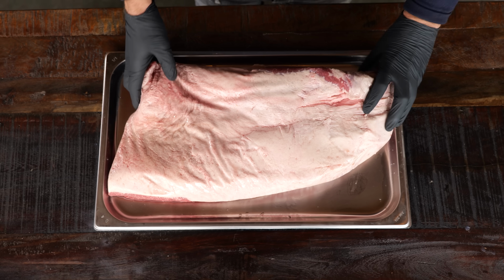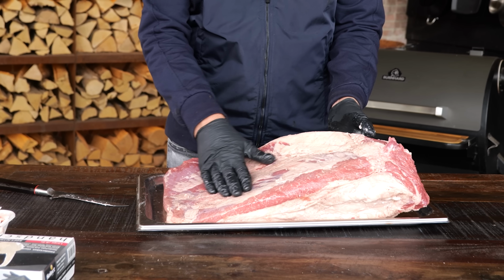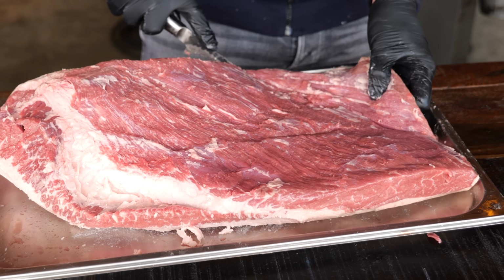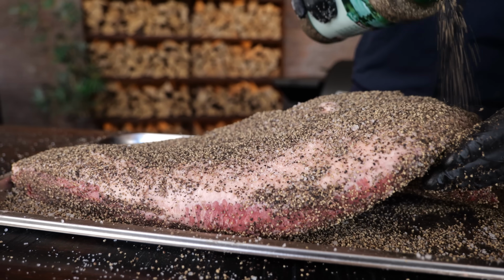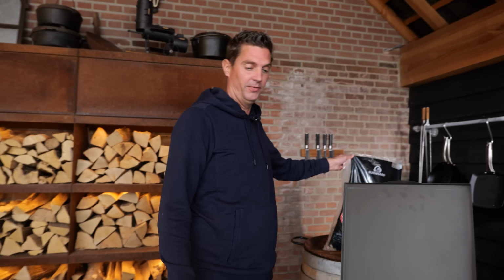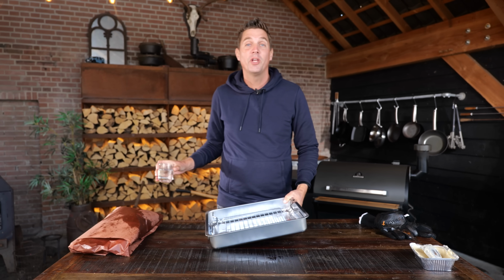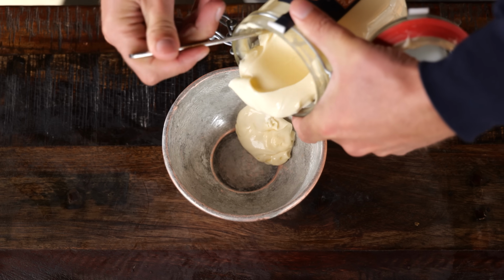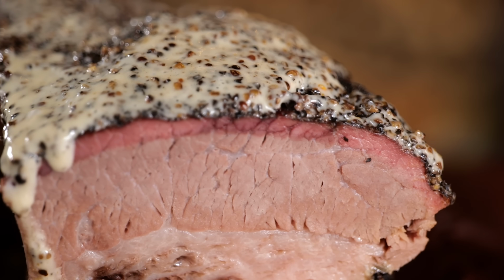I made an ALABAMA brisket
0:00 - intro
0:37 - find the right brisket
1:08 - how to trim a brisket
3:42 - brisket trimmings
4:00 - seasoning brisket
5:00 - smoker setup
5:43 - puddle phase
6:33 - wrapping brisket
7:45 - brisket unpacking
8:33 - alabama white sauce
8:58 - crime

- Kamado Joe store
- Napoleon store
- Burnhard store
- Masterbuilt store
- Moesta store
- Meater thermometer plus
- Meater thermometer block
- Meater thermometer original
- Skottsberg store
- Skottsberg light weight cast iron pan
- Skottsberg cast iron grill pan
- Skottsberg cast iron casserole/dutch oven
- Skottsberg cast iron skillet 31,5cm
- Skottsberg carbon steel pan
- Skottsberg stainless steel pan
- Forged store
- Forged Brute chefs knife
- Forged Brute 3 piece knife set
- Forged Sebra chefs knife
- Forged Sebra 3 Piece knife set
- Forged Flambadou
- BBQ Gloves
- Under Gloves
- Food Grade Gloves
- Cutting board rectangular
- Cutting board round
- BBQ Large Tongs
- Food Processor
- Burger Mold
- Fire Starter
- Coffee maker filter
- Coffee grinder
- Butcher paper
- Aluminium foil
- Salt Fleur de Sel